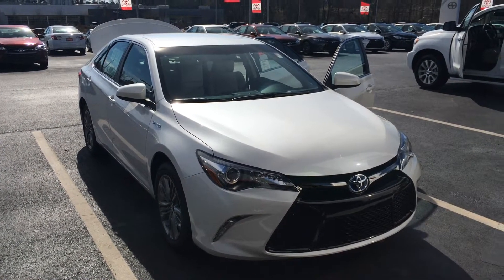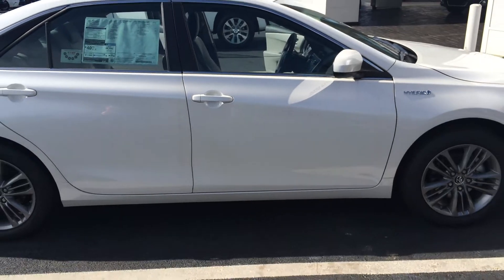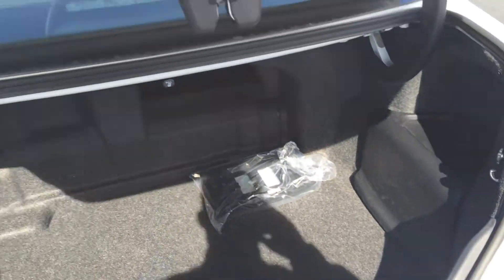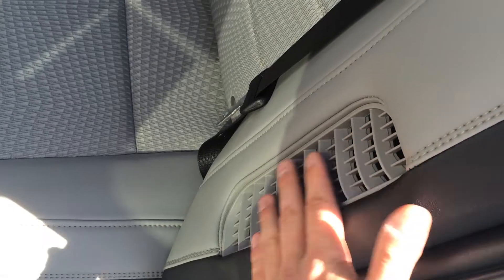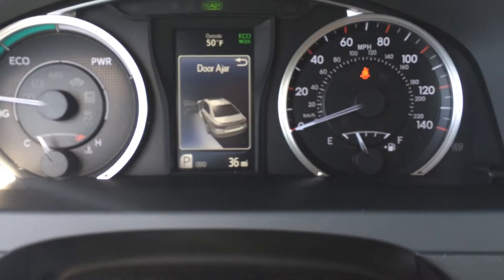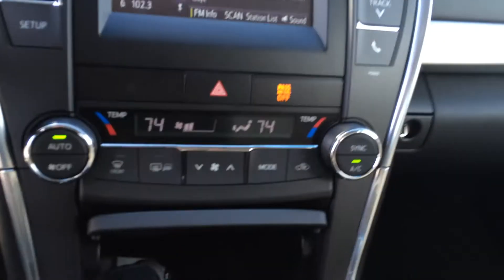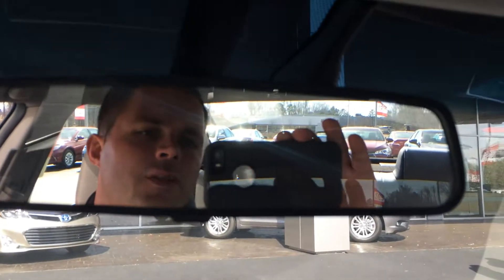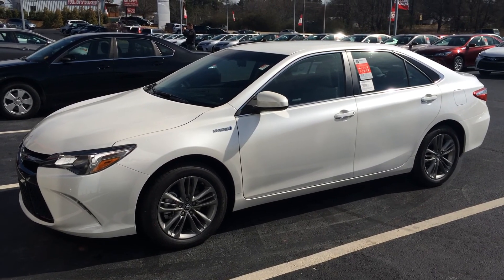James' 2015 Toyota Camry SE Hybrid by Gerald